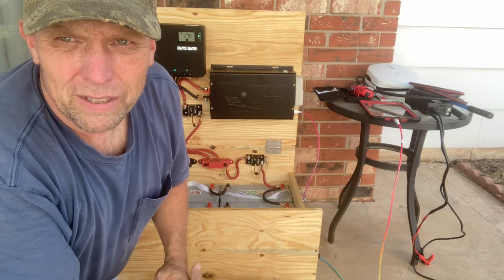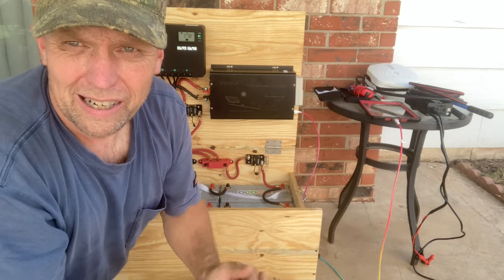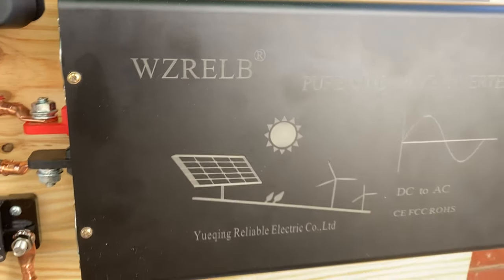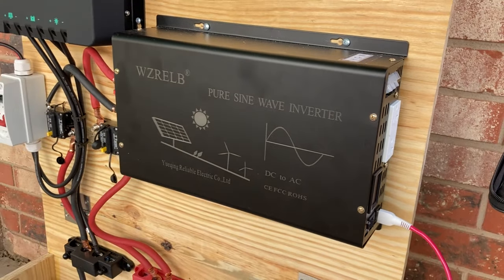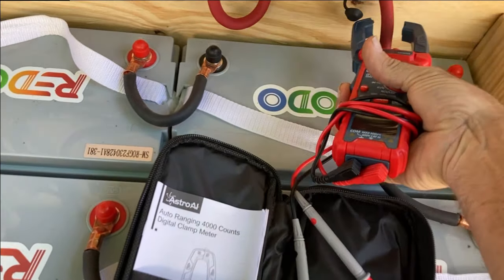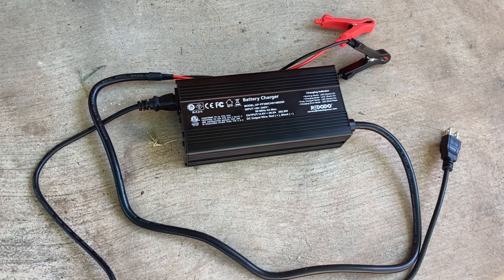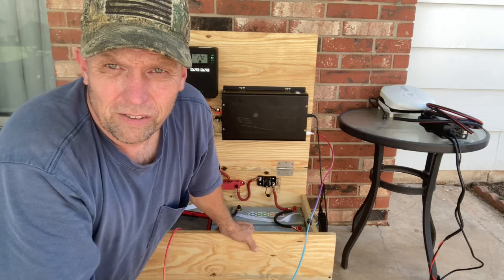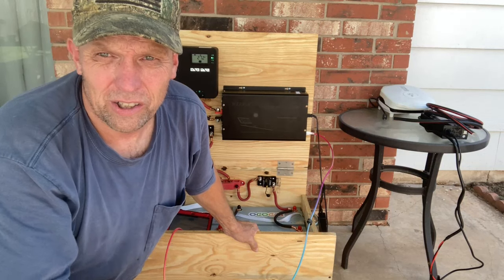Solar DIY Backup Budget Build for Power Outage HQST MPPT Redodo battery WZRELB Inverter 24 Volt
This was my first Build, Learned allot